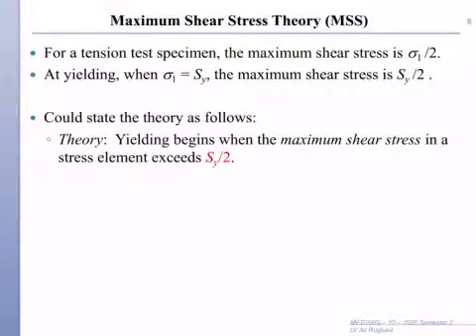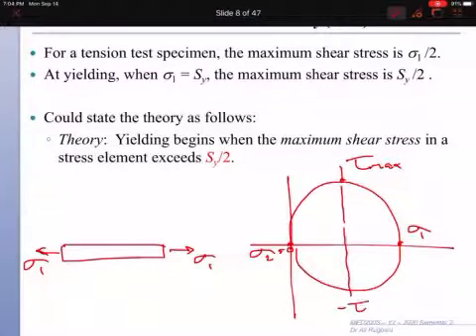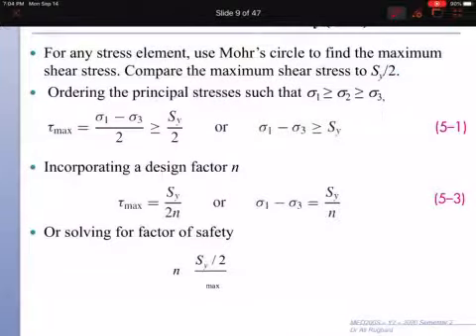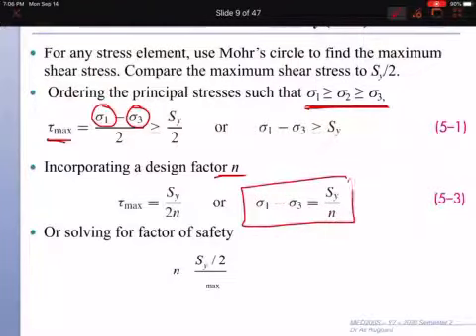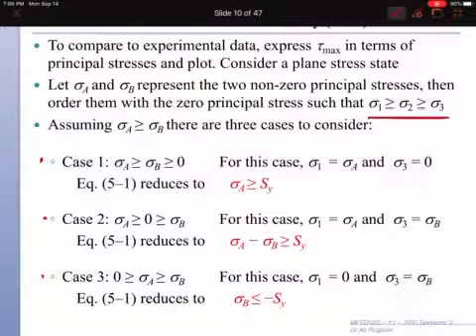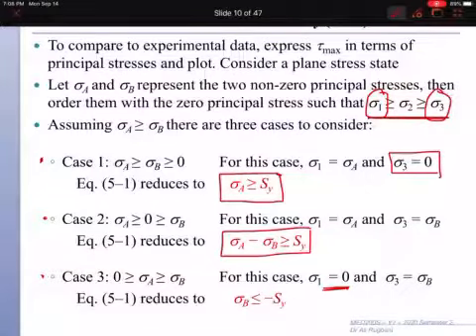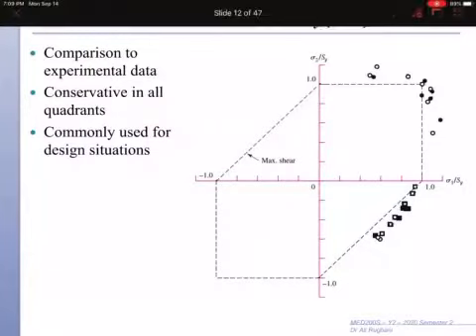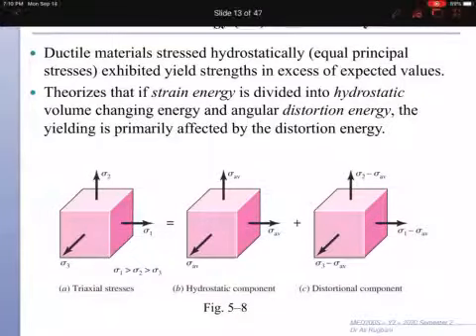Lecture 4 Part2 (MSS)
Static failure
Maximum Shear Stress theory